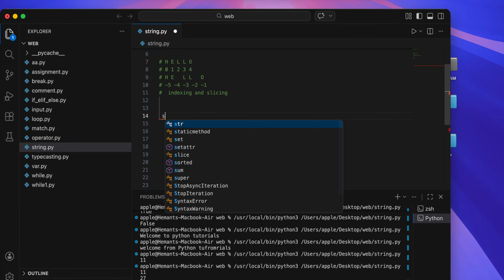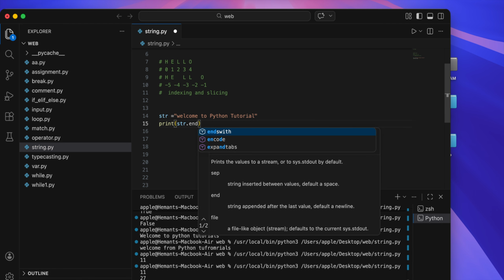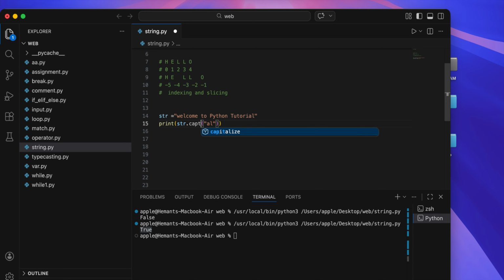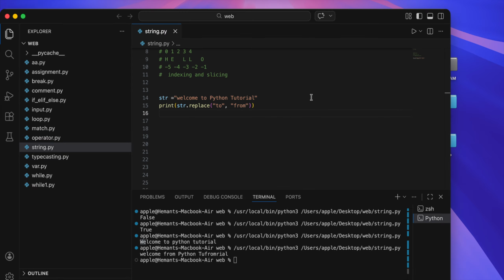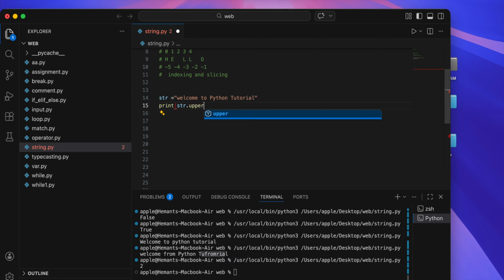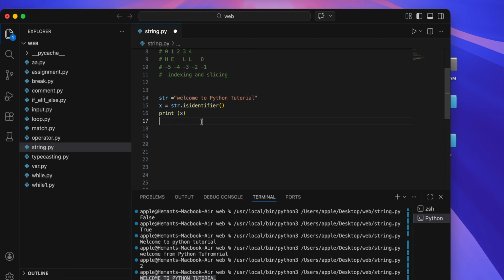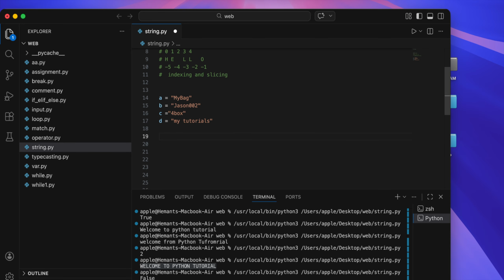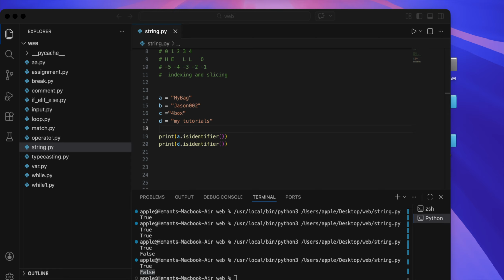Python String Functions & Methods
In this video, I walk you through Python string functions and methods in a simple and beginner-friendly way
Topics Covered:
• String functions vs string methods
• len() function
• Case conversion methods (upper, lower, title, capitalize)
• Search methods (find, index, count)

If you’re starting Python, this series will help you build a strong foundation step by step.